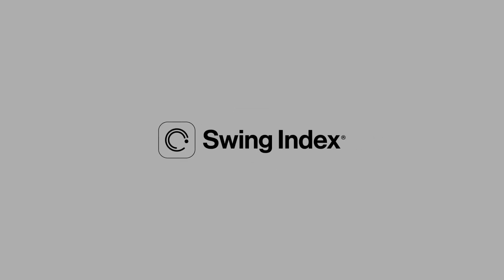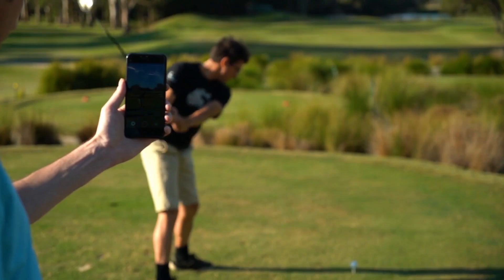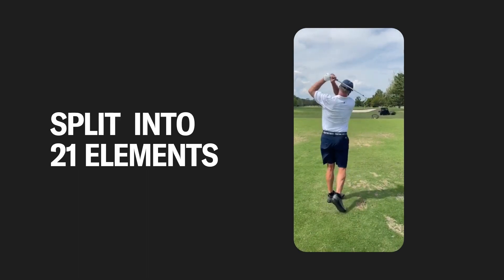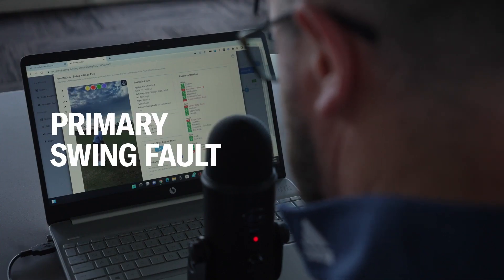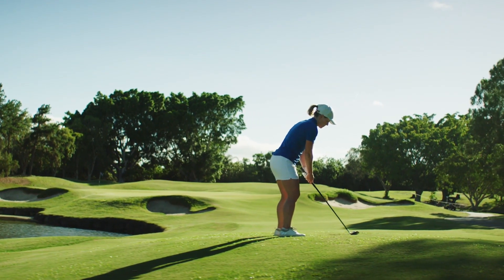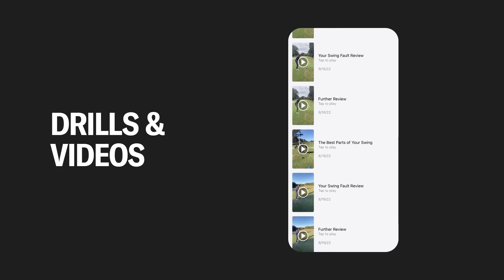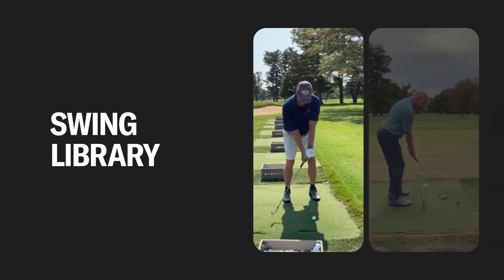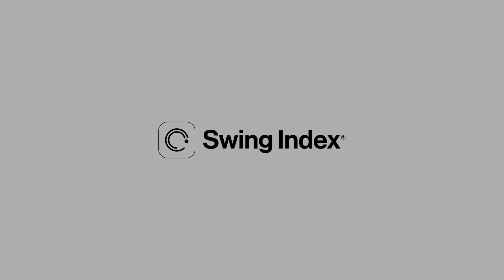How Does The Swing Index Work?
The Swing Index is a cutting-edge technology platform designed to help golfers improve their game. It combines data-driven analysis, personalized coaching, and comprehensive learning resources to provide golfers with the tools they need to enhance their swing, technique, and overall performance on the course. Whether you're a beginner or an experienced golfer, the Swing Index offers an innovative approach to golf improvement.